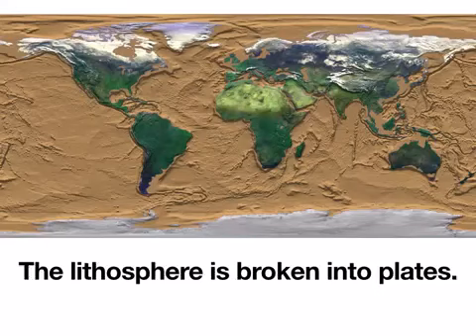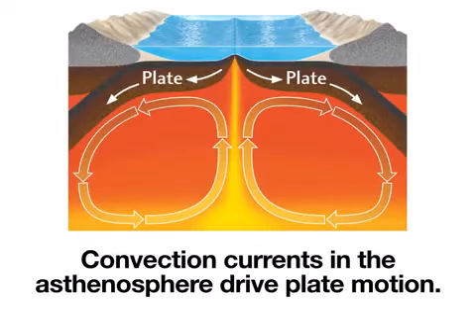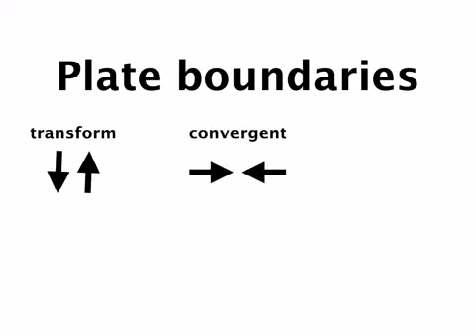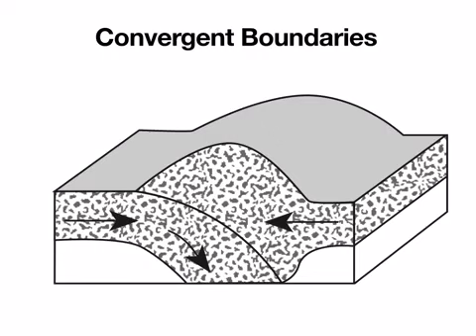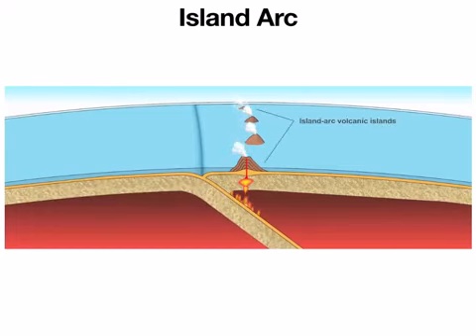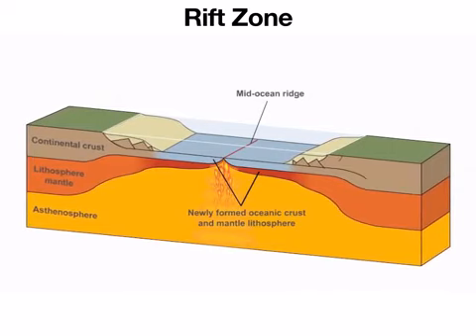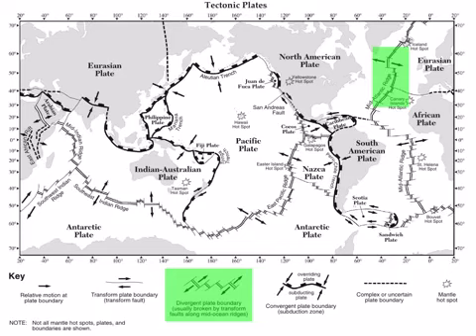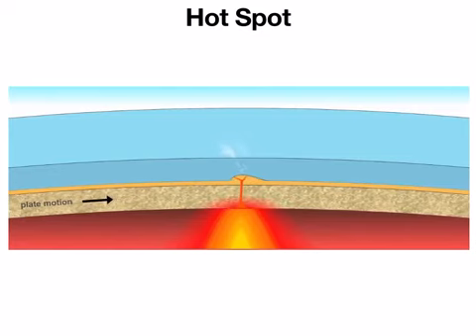Geography l Continental Drift l Plate Tectonics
In this video discussed about Continental Drift and Plate Tectonics